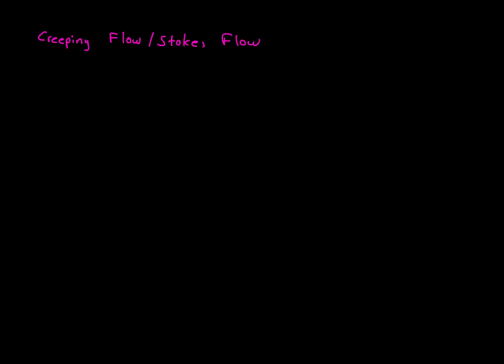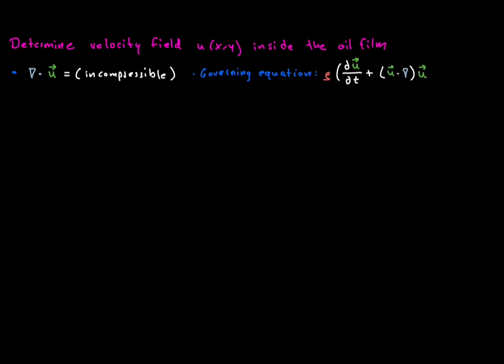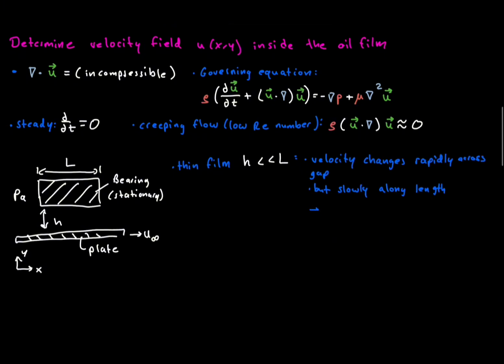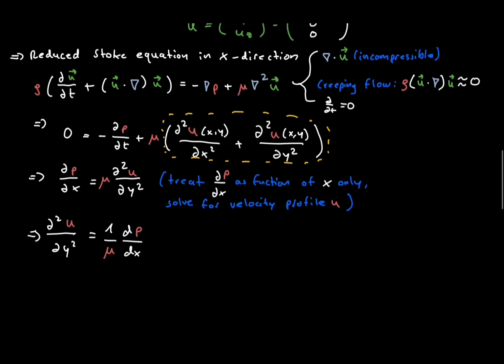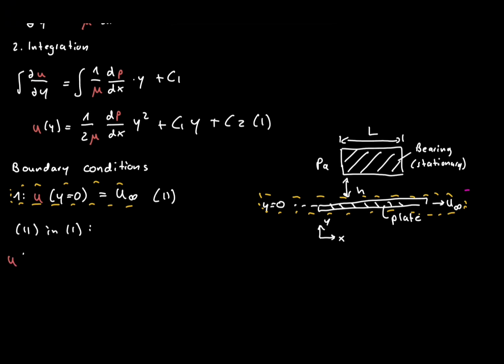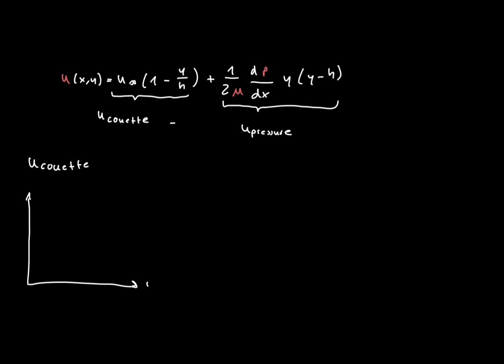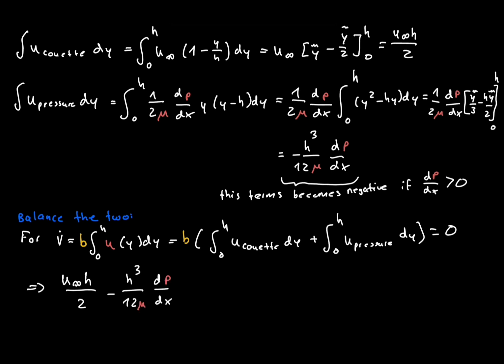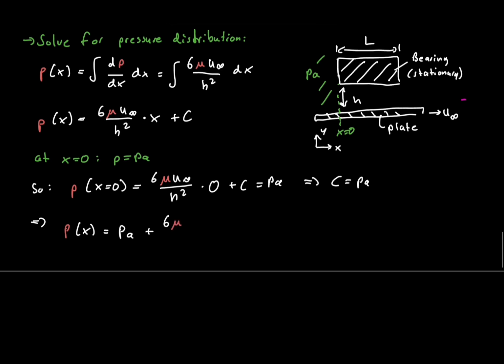Creeping Flow & Thin Film Lubrication | Advanced Fluid Dynamics Series, Part 5 | FIT MecEng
In this episode, Prof. Gearfruit Orange from the F.I.T. Department of Mechanical Engineering walks through the first complete creeping-flow solution using the governing equations of fluid dynamics.

Starting from the incompressible Navier–Stokes equations, we simplify step-by-step under the assumptions of steady flow, low Reynolds number, and thin film geometry. These assumptions reduce the equations to the Stokes equation, allowing us to derive the velocity profile for a viscous fluid confined between a moving plate and a stationary surface.

The result reveals the classic combination of Couette flow (driven by the moving wall) and Poiseuille flow (driven by pressure). By enforcing the condition of zero net volumetric flow, we determine the pressure gradient and obtain the linear pressure distribution responsible for hydrodynamic lubrication.

This example demonstrates how simplifying the governing equations systematically leads to powerful models used in bearing design, lubrication theory, and microfluidics.

In the next episode, we will use this pressure distribution to calculate the load-carrying capacity of a lubricated bearing.